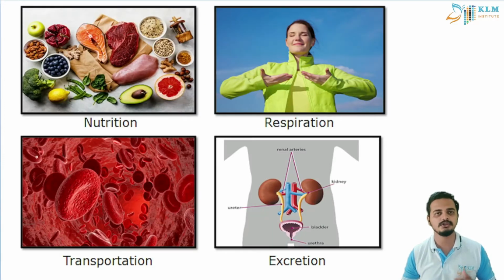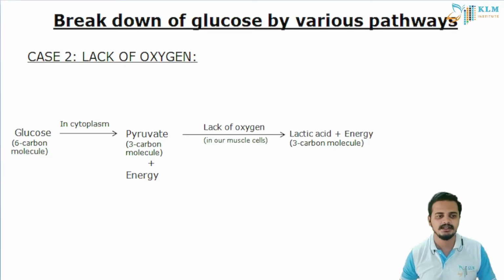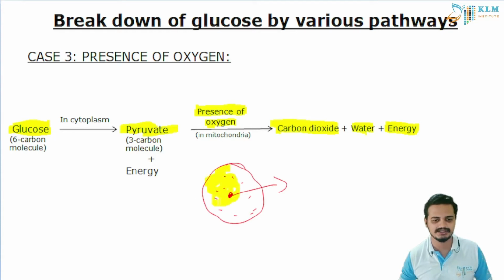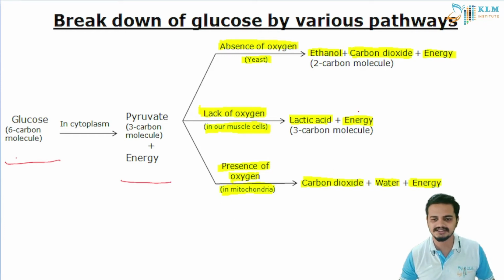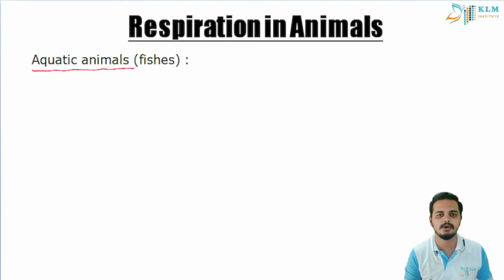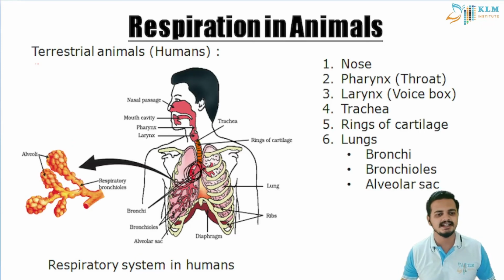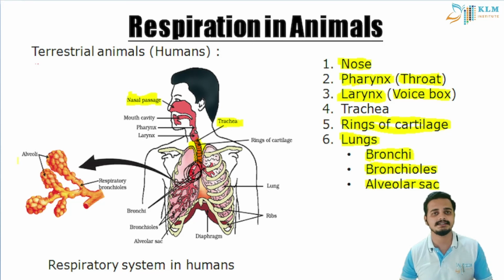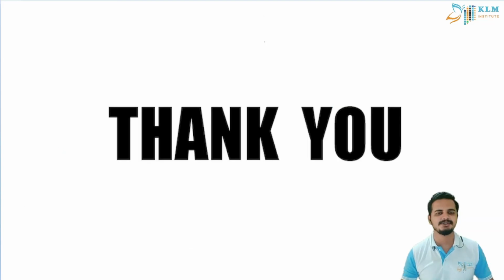Respiration in Life Processes: Aerobic vs Anaerobic Respiration, ATP Production & More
Chapters:
Intro: 00:00
Definition: 0:14
Break down of glucose : 1:17
Respiration in plants: 8:52
Respiration in aquatic animals: 10:15
Respiration in humans: 13:10
Conclusion: 18:09

Book Your FREE Demo Class at KLM Institute | Trusted Online Tuition for IBDP, IGCSE, NEET, JEE, SAT & AP

Looking for top-rated online tuition for IBDP, IGCSE, A Levels, NEET, JEE, SAT, or AP exams? Join KLM Institute, where 4500+ global subject experts provide personalized, live tutoring tailored to your curriculum.

Our certified tutors specialize in IBDP Internal Assessments (IA), Extended Essays (EE), Theory of Knowledge (TOK), and core subjects like Math, Physics, Chemistry, Biology, Economics, Business, English, and more. We offer focused prep for NEET & JEE, with 200+ experienced educators helping you excel.

🔹 Live 1-on-1 & group classes
🔹 IB, Cambridge, CBSE & College Board exam prep
🔹 SAT & AP coaching from certified instructors
🔹 University admission help (USA, UK, Canada & more)

Join students from 30+ countries who trust KLM for top academic results. Whether you're preparing for IBDP finals or competitive exams like NEET/JEE, our platform ensures flexible learning hours, global access, and complete mentorship.

🎓 Book your FREE demo class today – no registration fees!